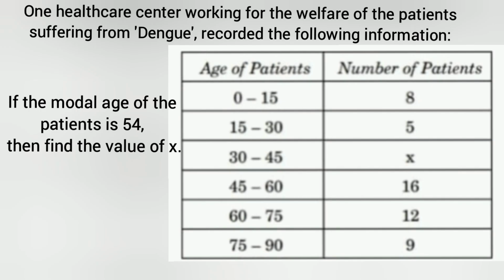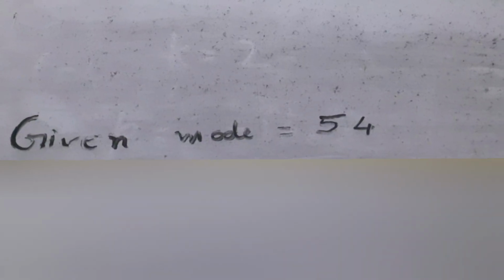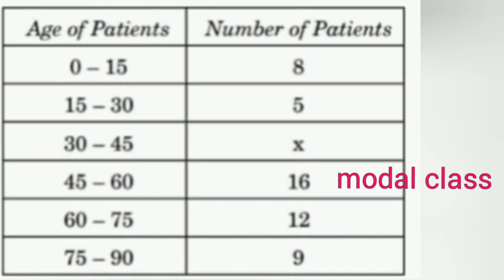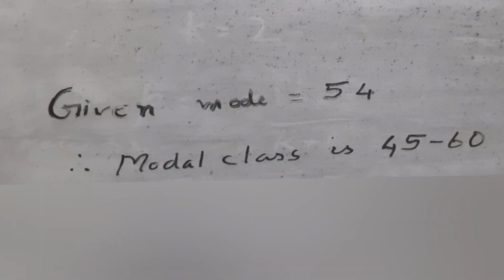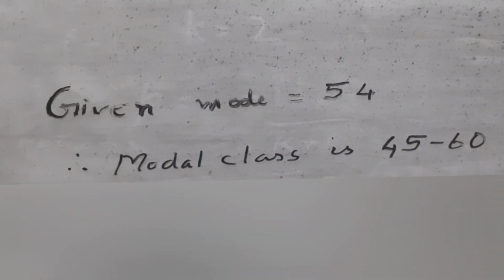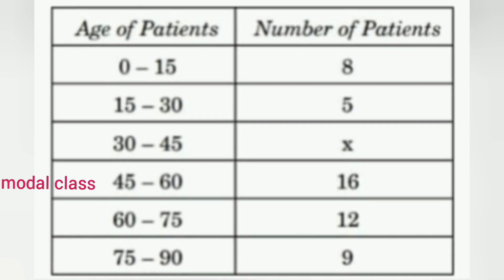If the modal age of the patients is 54, then find the value of x.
One healthcare center working for the welfare of the patients suffering from 'Dengue', recorded the following information:

Age of Patients    Number of Patients

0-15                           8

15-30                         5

30-45                         x

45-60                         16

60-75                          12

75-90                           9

cbse 10th maths old board exam question paper 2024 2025 mathematics standard  question in statistics given the mode to find missing frequency icse bsc subsidiary statistics measures of central tendency

In this video we solve a classic grouped data statistics problem about a dengue patient-age frequency table. You’ll see how to find the missing frequency
𝑥
x given that the modal age is 54 years. This topic belongs to statistics / data handling / central tendency and is widely tested in IGCSE / Cambridge International, A-level / Edexcel, IB Mathematics (SL/HL), AP Statistics, SAT Math (if extended topics), CBSE / ICSE, and in many university entrance exams or quantitative aptitude tests (like GRE, GMAT, MAT).
We are told the modal age is 54. That means the modal class interval is 45-60, and we use the grouped-daThis problem type appears under “mode of grouped frequency distribution” in IGCSE / Cambridge 0580 / CIE syllabus (question papers on mean/modal class)ta mode formula:Also in CBSE / ICSE / CBSE statistics chapters on central tendency, and in many state board exams. Many competitive / aptitude / data interpretation sets include grouped data mode and missing frequency puzzles. The formula and approach also show in reference pages on mode of grouped data.

By the end of this video, you'll know (1) how to identify the modal class, (2) how to set up the formula, (3) how to solve for a missing frequency, and (4) how to check reasonability (frequency must be positive, integer). This is useful for students preparing for IGCSE Math, Cambridge A statistics, IB, AP Statistics, GRE quantitative, MBA entrance, school board exams in India, UK, UAE, Nigeria, Kenya, etc.

If you're following CBSE Class 10 / CBSE Class 11 / CBSE Class 12, the statistics / data handling chapters often ask mean/median/mode, cumulative frequency, etc. Similarly in UK GCSE / IGCSE, in A-level modules, in IB, AP, SAT/ACT extended. This video helps clarify one tricky variant: missing class frequency given the modal value.

Watch carefully through the stepwise algebra, and if you pause and try along, you’ll reinforce your command. Share the video with classmates preparing for board exams or international curricula. Drop comments if you want more worked examples (median, mean, cumulative frequency).

Global learners from India, USA, UK, Nigeria, UAE, Canada, Australia, Singapore, Malaysia — this concept is common to many curricula. Mastering grouped data mode and missing frequency problems boosts your confidence in quantitative sections and statistics chapters across systems.